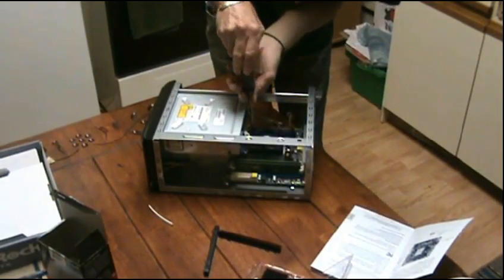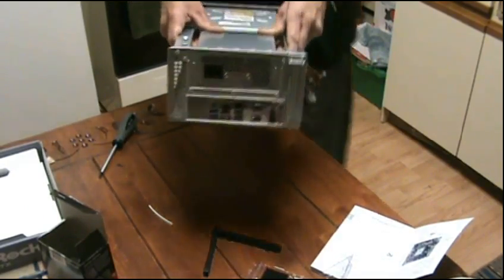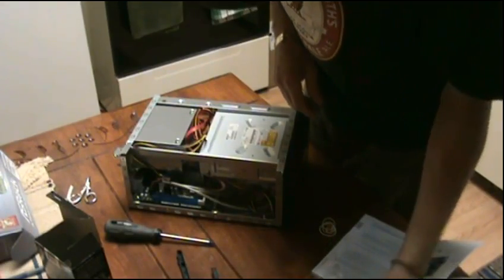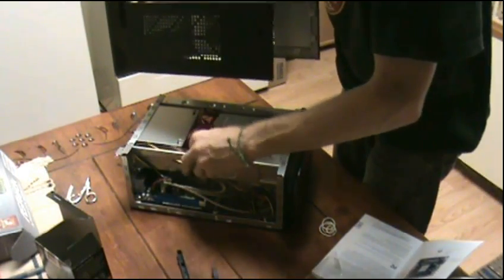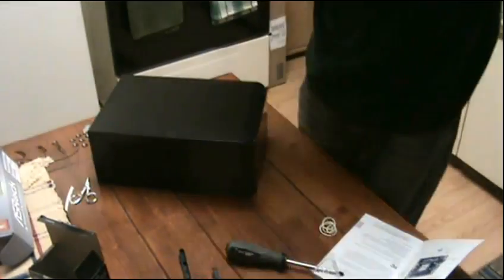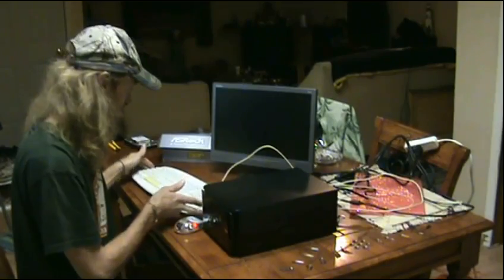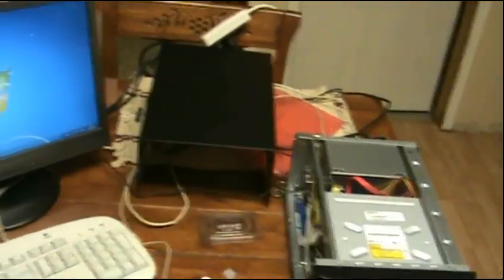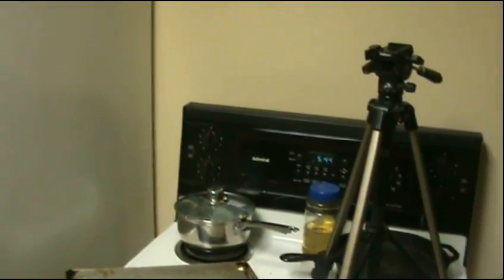Computer Build Pt.2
Modified and wired. Works mint, cheers.